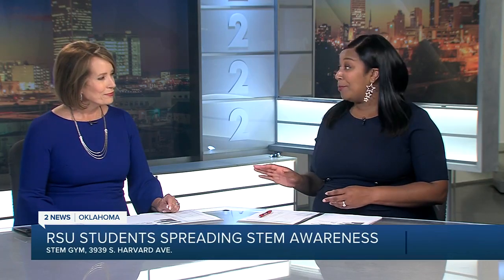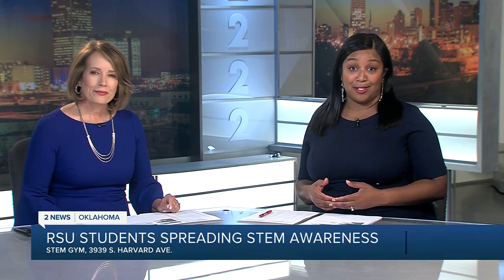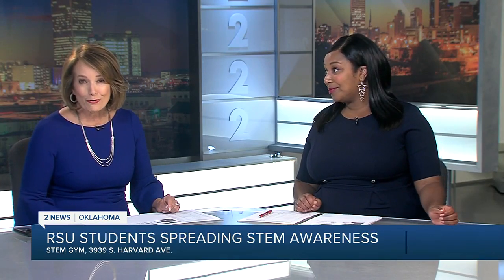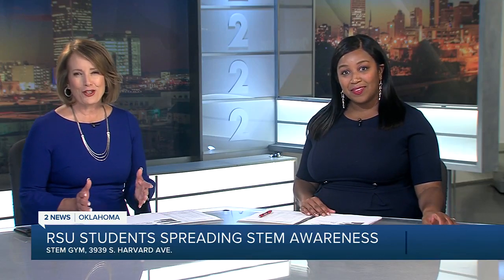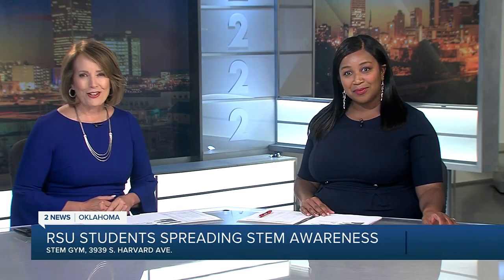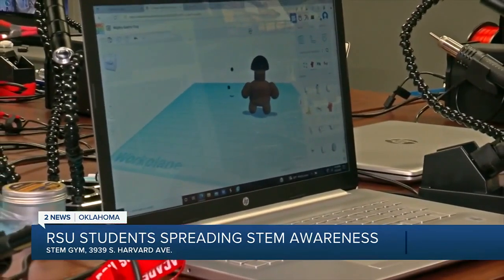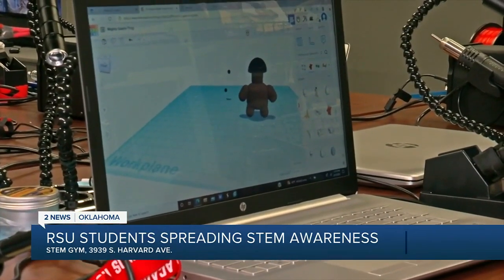RSU students spreading STEM awareness